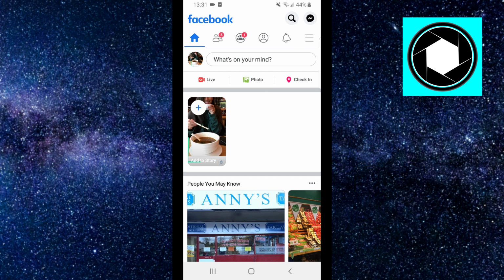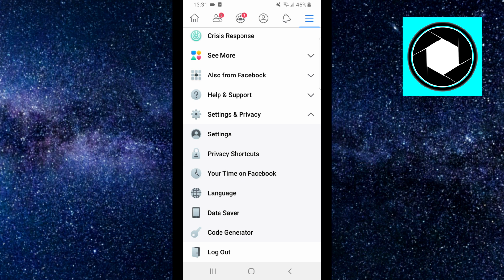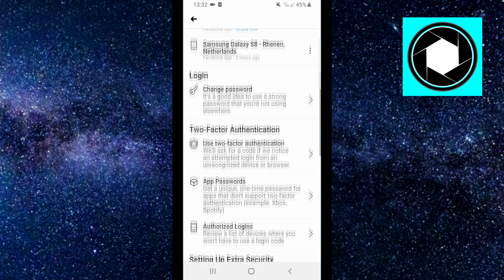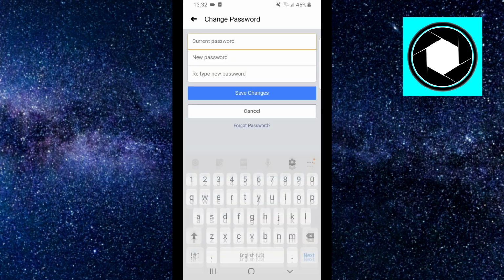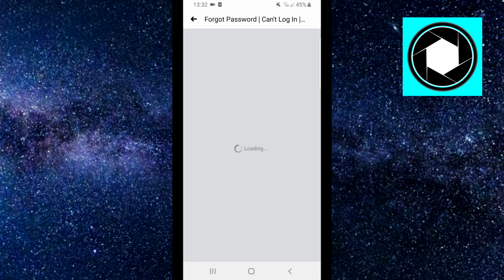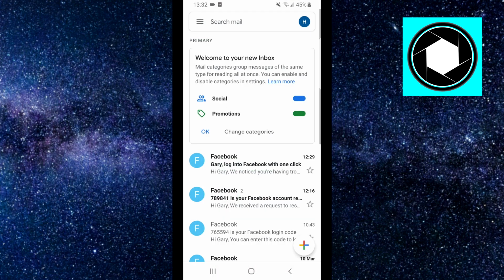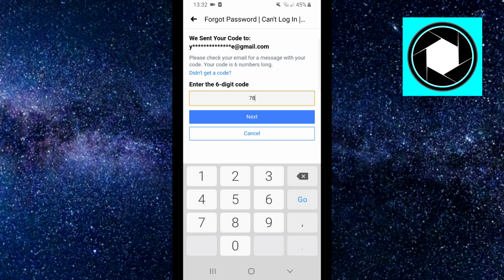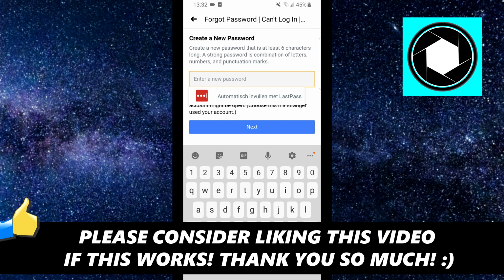How to Change Facebook Password Without Old Password! 2025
Learn How to Change Facebook Password Without Old Password! 2025

In this video I show you how to change your password without the old password on Facebook! I'll show you exactly how you can do this on your android or IOS device.

Follow the steps shown in this video and you should be able to change your Facebook password without the old password!